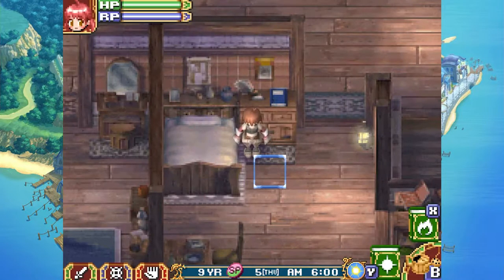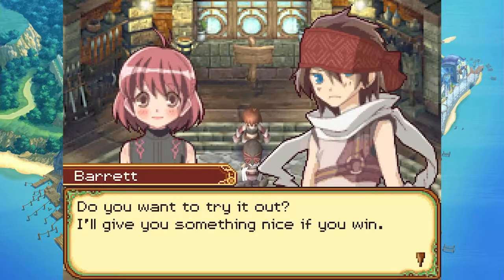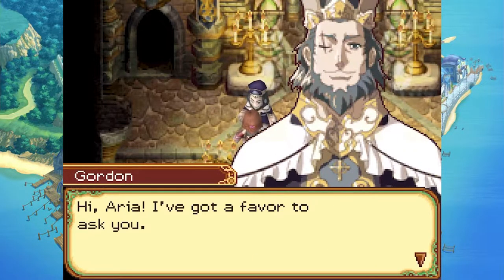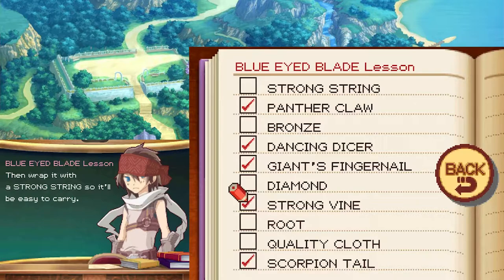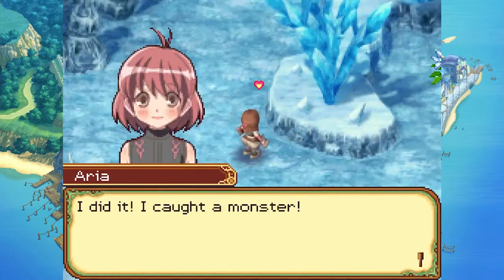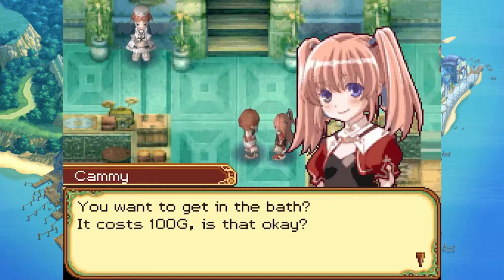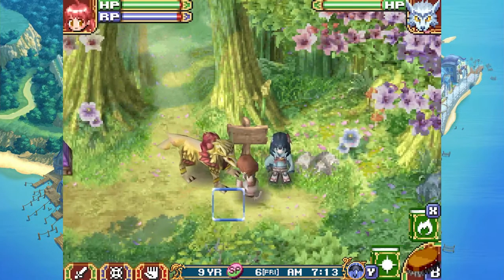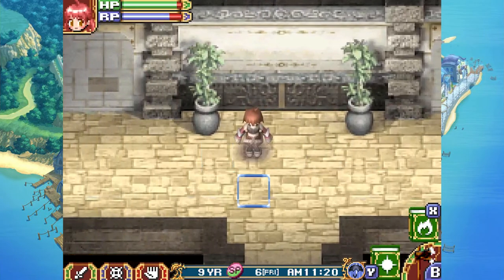Citizen Cane - Episode 30, Rune Factory 2: A Fantasy Harvest Moon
and some ants.